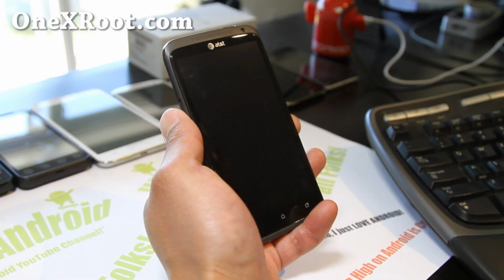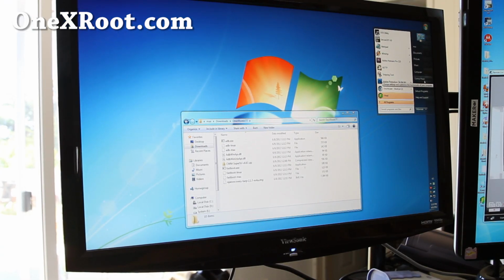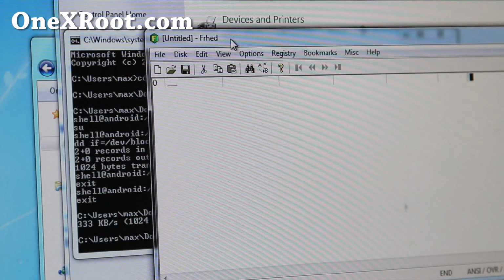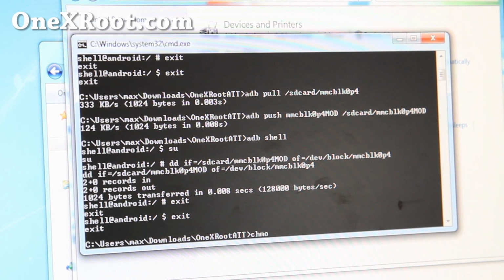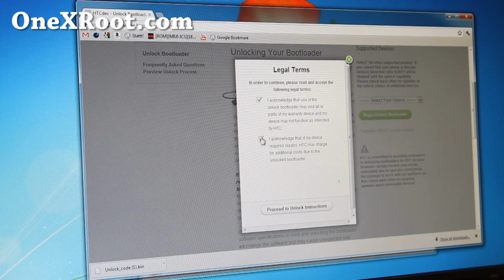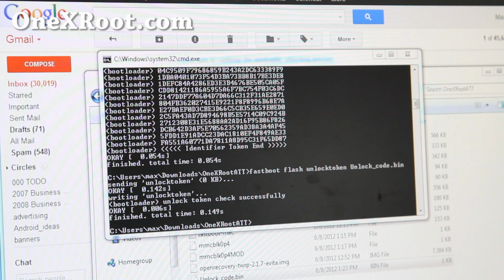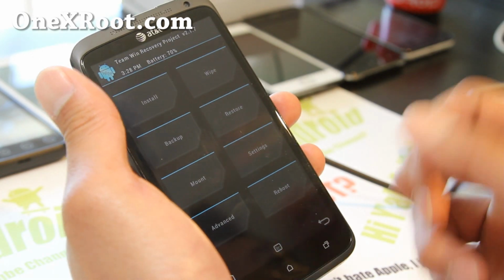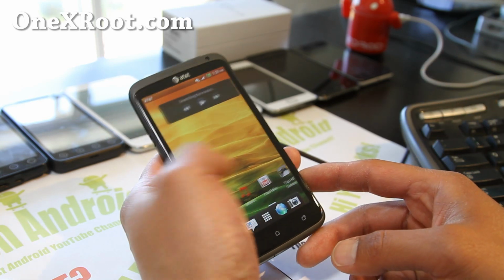How to Unlock Bootloader and Root AT&T HTC One X!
Here's how to unlock bootloader and re-root your AT&T HTC One X.

To recover original:
dd if=/sdcard/mmcblk0p4 of=/dev/block/mmcblk0p4
Want to stay updated on HTC One X rooting, ROMs, tips, and more?

HTC One X Reference

If you are new to HTC One X Rooting and ROMs, please see our One X Root Guide first:

FOR ALL ROMS, YOU MUST BOOT RECOVERY FROM FASTBOOT, PLEASE READ THE ONE X ROOT GUIDE!!!